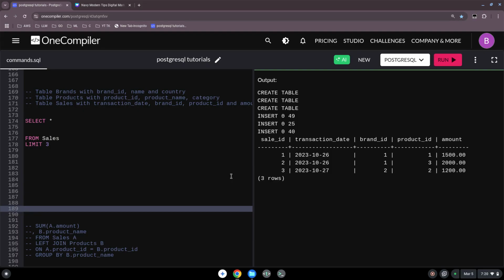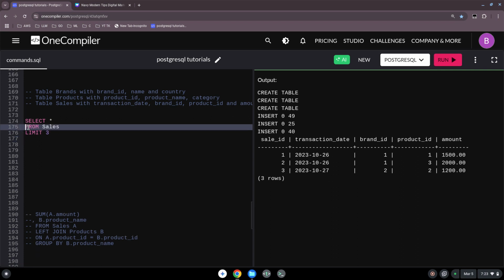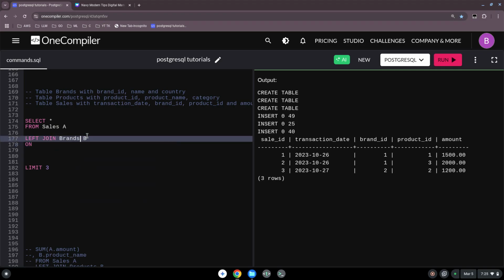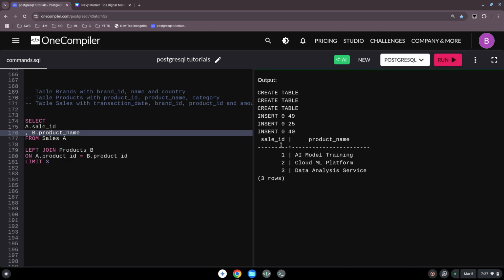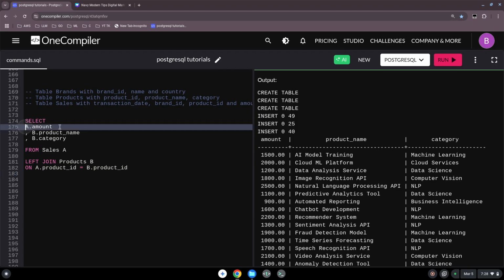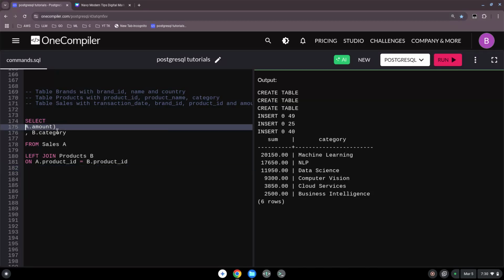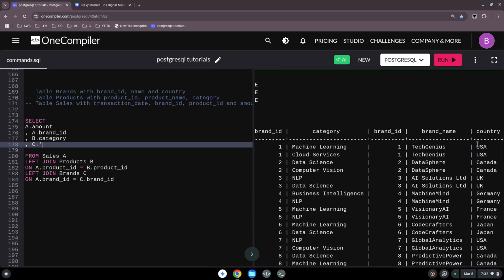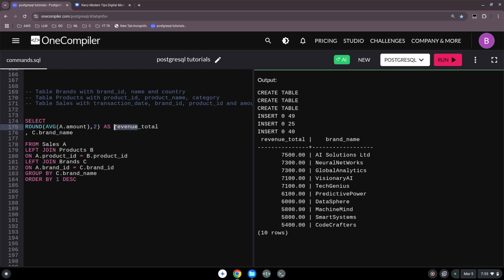PostgreSQL Intermediate: Combining Tables with Left Join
Welcome back to our final video in the PostgreSQL Intermediate series! In this session, we'll explore the LEFT JOIN clause, a powerful tool for combining data from multiple tables. You'll learn how to retrieve all rows from the left table and matching rows from the right table, even when there are no matches.

LEFT JOIN is essential for creating comprehensive reports, combining related data, and ensuring you don't miss any information from your primary table. We'll cover:

Understanding the syntax and purpose of LEFT JOIN.
Combining LEFT JOIN with other clauses like ORDER BY.
Practical examples using our sample tables, demonstrating how to combine sales data with brand information and more.
By the end of this video, you'll be able to use LEFT JOIN to effectively combine data from multiple tables in PostgreSQL.

Thank you for joining us on this PostgreSQL Intermediate tutorial journey!